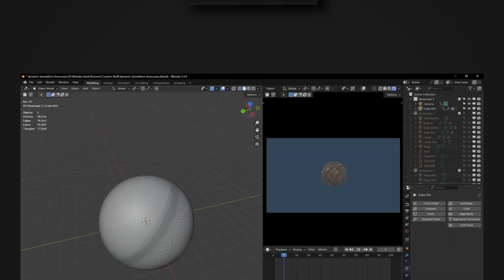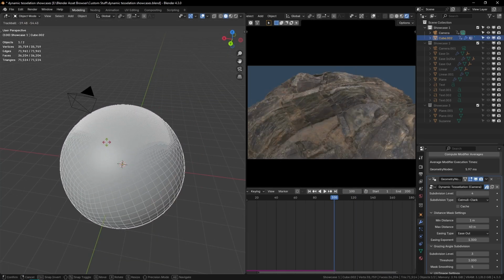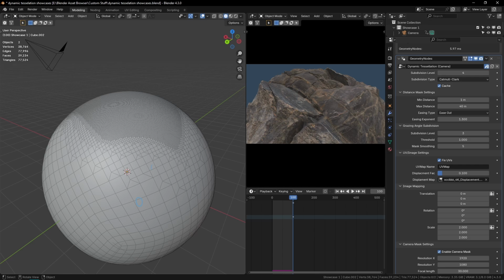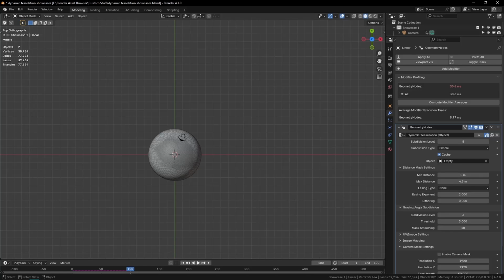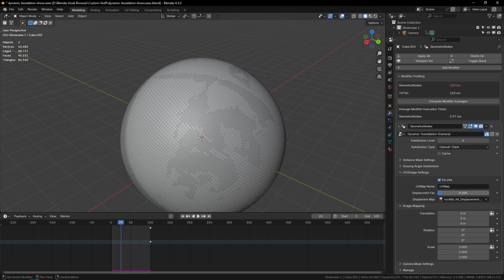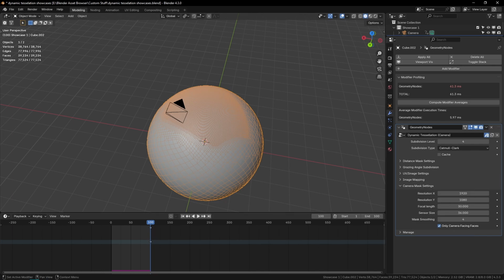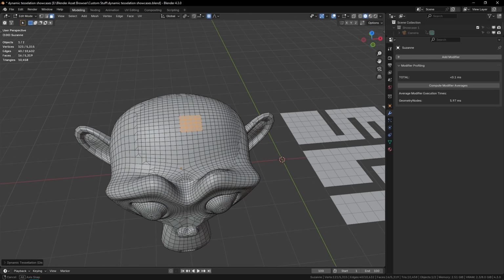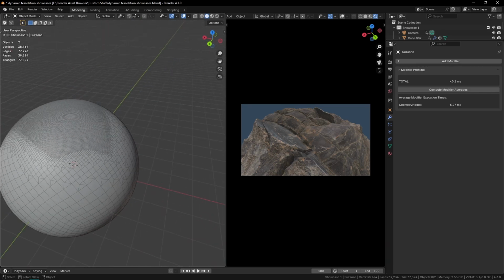Better Adaptive Subdivision in Blender (4.3+)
Hello everyone! I'm glad to finally be back from a break that was way too long. I have a couple of videos that are in the works, and I've actually been learning Manim for about a month so that I can bring you all some better content!

Timestamps:

00:00:00 Intro
00:00:57 Showcase Start
00:04:31 Camera Tessellation Showcase
00:11:50 Object Tessellation Showcase
00:12:38 Edit Mode Tools
00:14:55 Outro